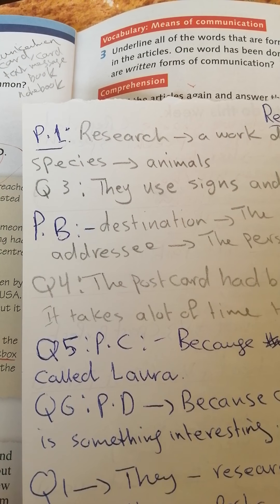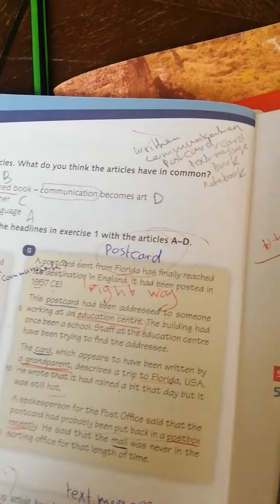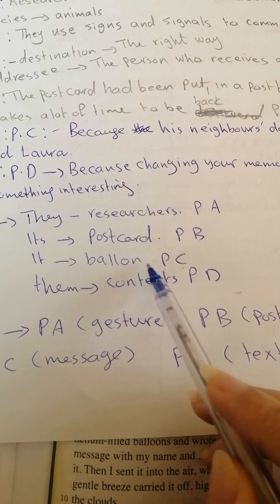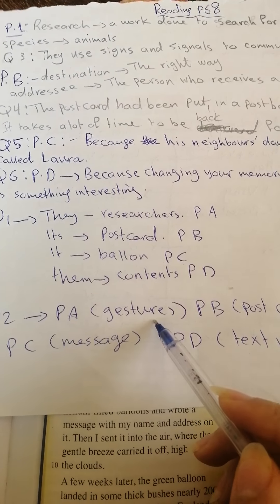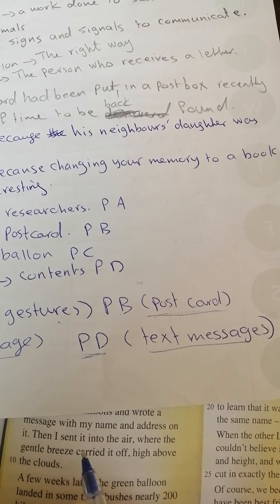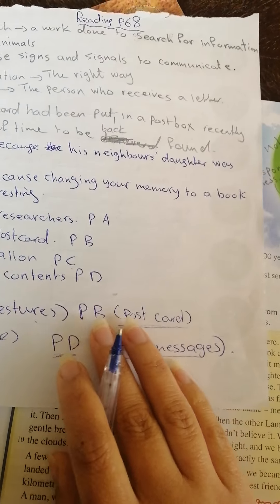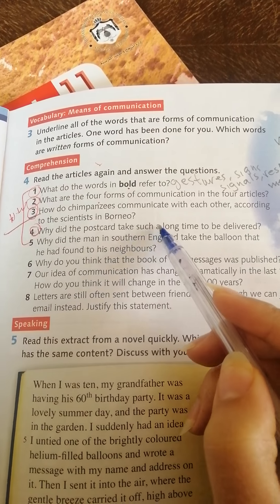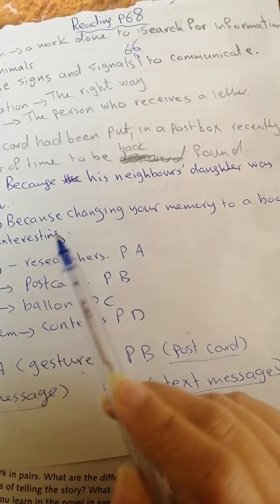Comprehension SB P 69 GEADE 11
Miss Rabeeaa Hammad English language